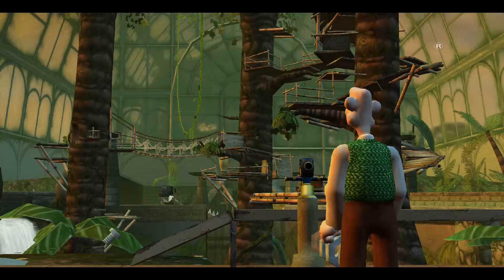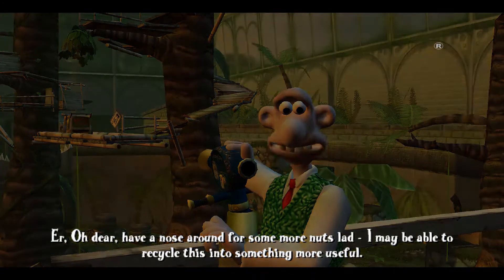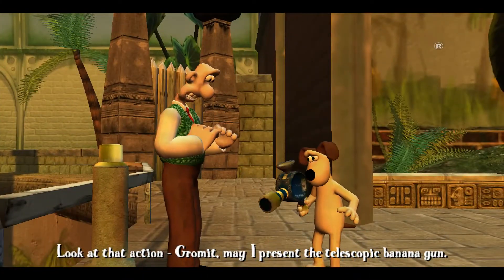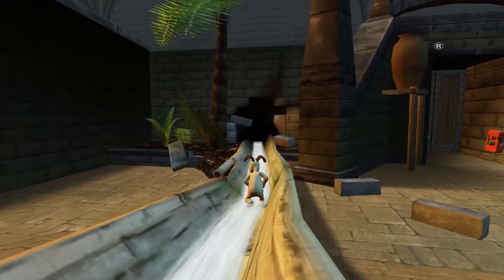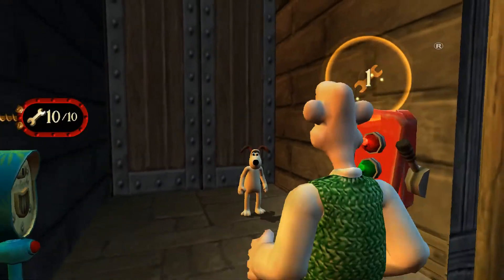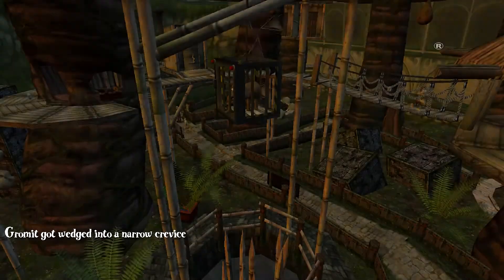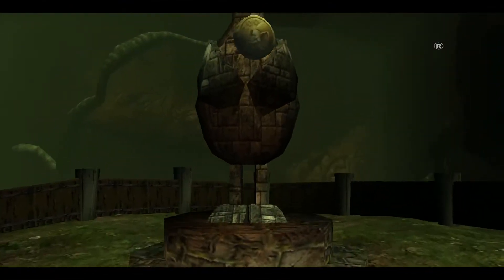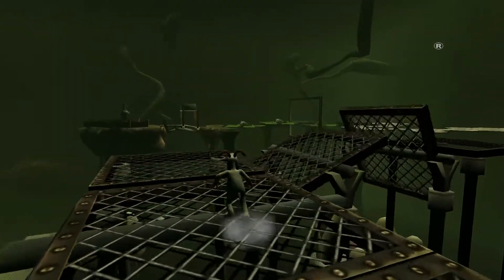Jungle House Token Cleanup - Wallace & Gromit in Project Zoo [Part 4]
Return Backwards to the Past Again 1: Jungle House Edition. Grabbing the tokens missed the first go around, including the Bonus Levels.

Today's moral: "Aim for the river when falling from a high place..."

Game link: Ask Google, it's abandonware. DxWnd required to make it work on a modern system.